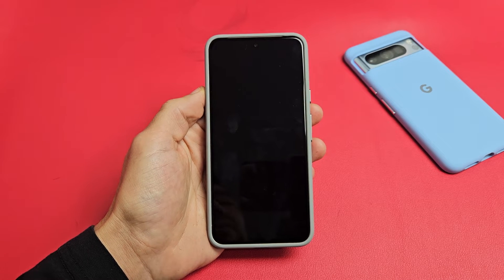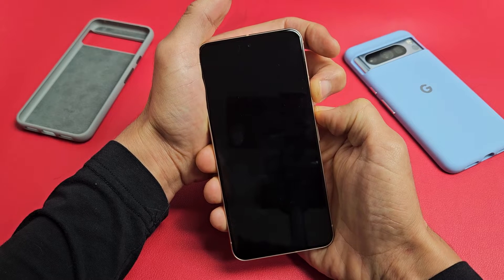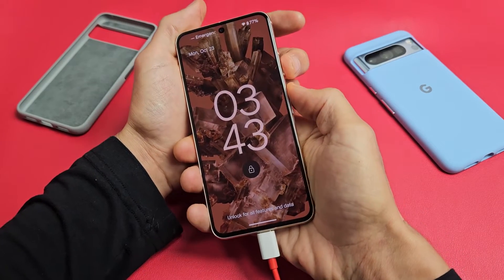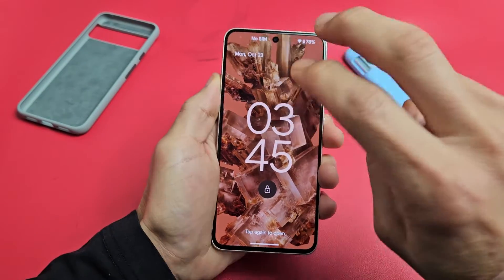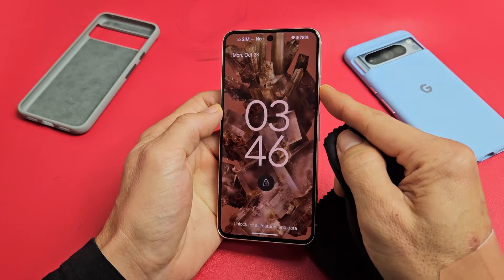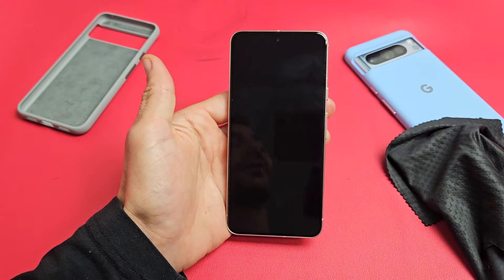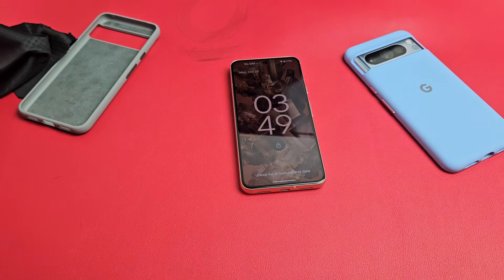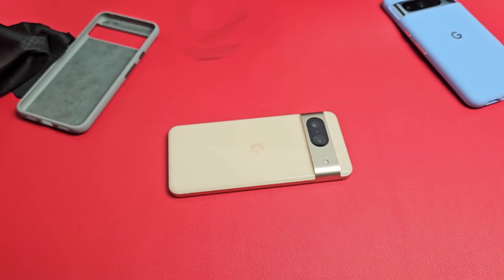Google Pixel 8 & 7: Stuck in Boot Loop? Keeps Restarting Over & Over? Easy Fixes!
I show you how to get out or fix a boot loop issue on the Google Pixel 8 & 8 Pro (same for Pixel 7 & 7 Pro) smartphones.  Basically your issue is the Pixel keeps restarting over and over in a continuous cycle. As it keeps boot looping you keep seeing the Google Logo on and off.  I hope this helps.

Google Pixel 8 Pro - Unlocked Android Smartphone